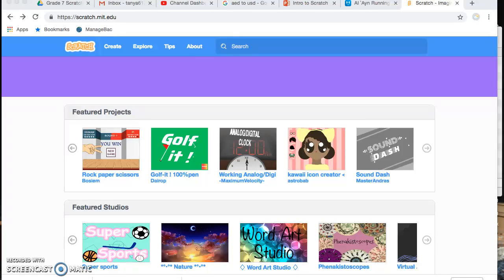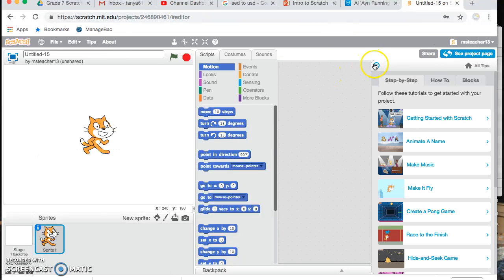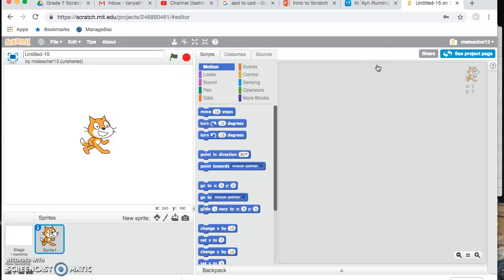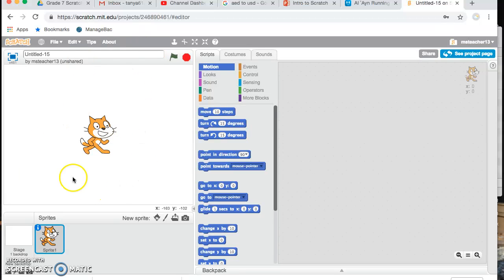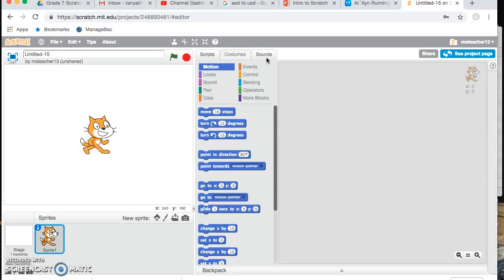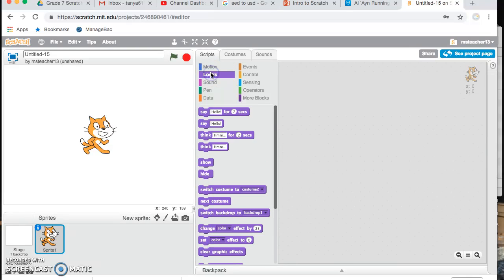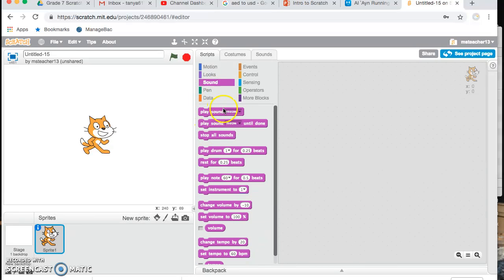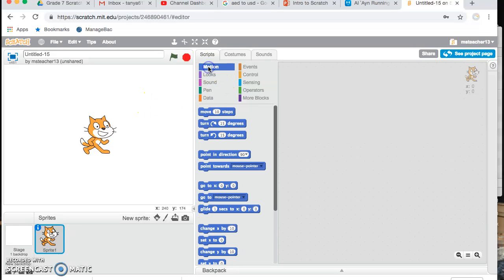Intro to Scratch - 2018